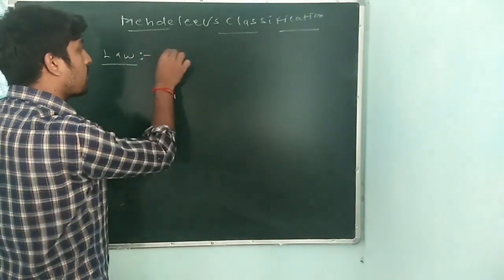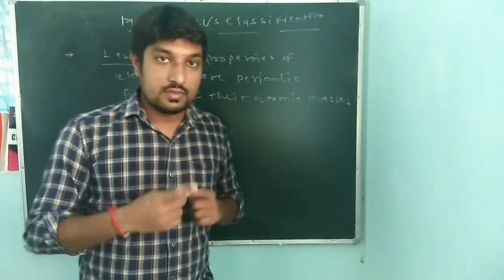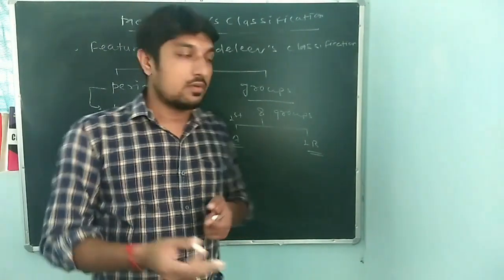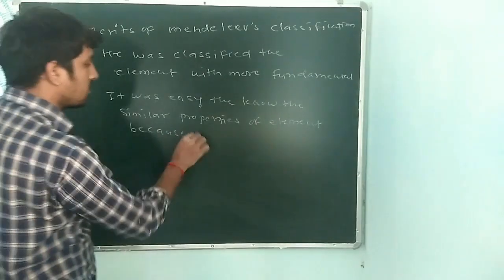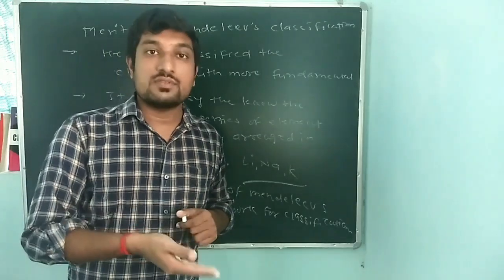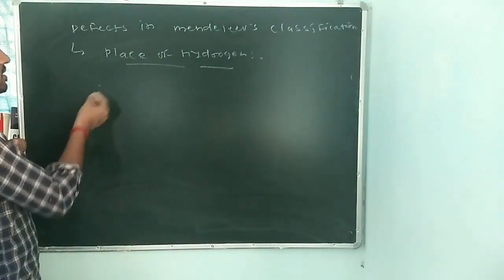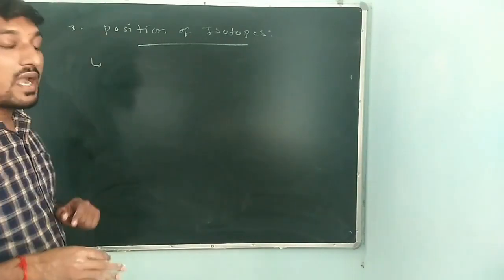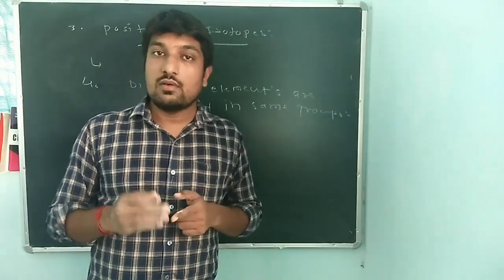Chapter 4 - Periodic Classification of elements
Mendeleev's Classification